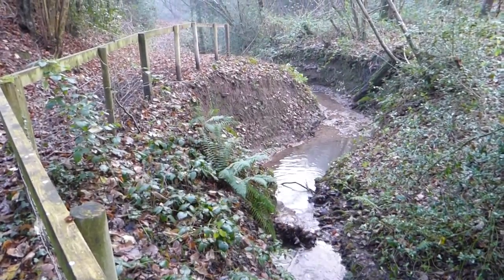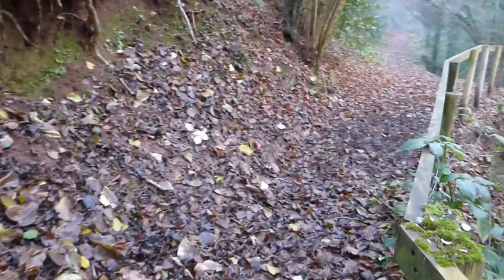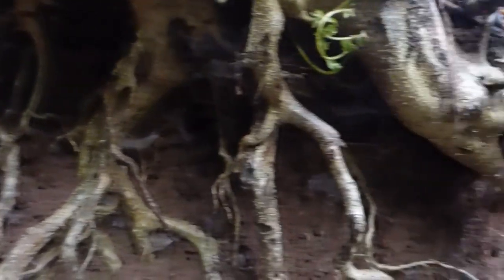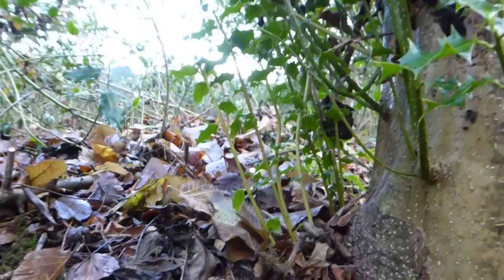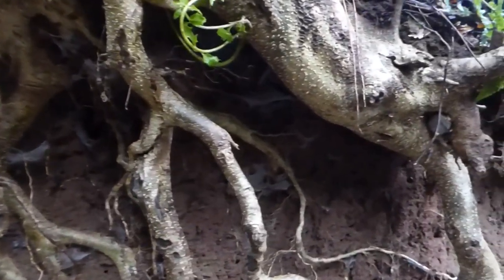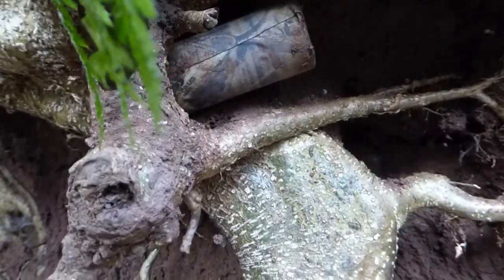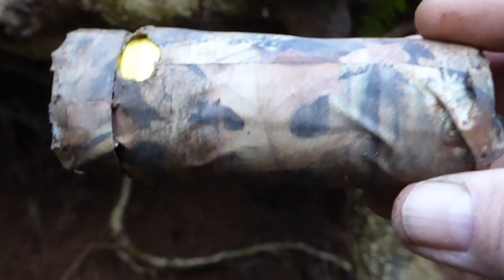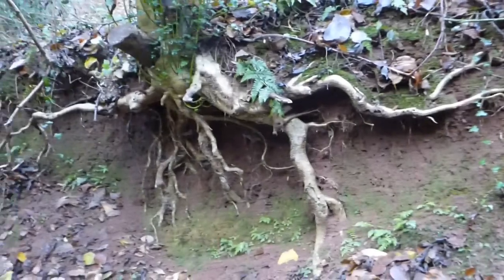My 100th Geocache and a great camo cache - Simball Vlog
This is my 100 th cache find - It is called Roots and is a cool camouflaged geocache hidden at Habberley Valley, Worcestershire, England, UK... It was a lovely scenic Winter circular walk, where I found 10 caches and made my century !